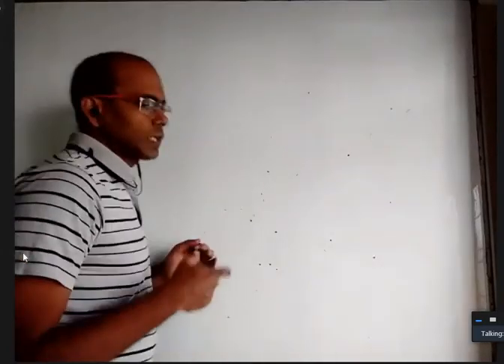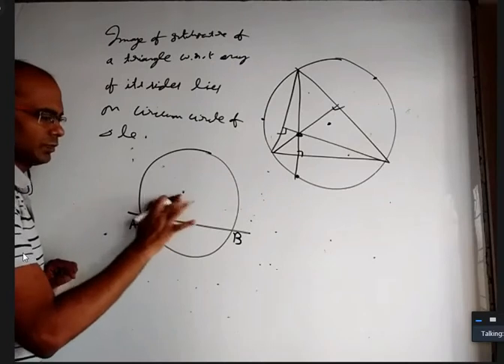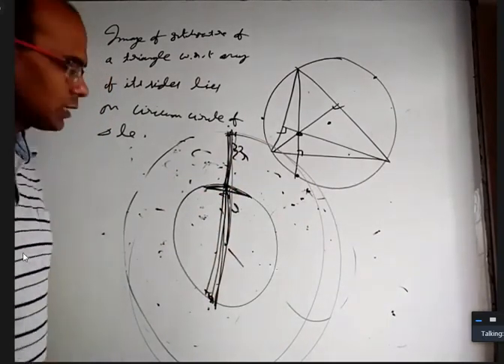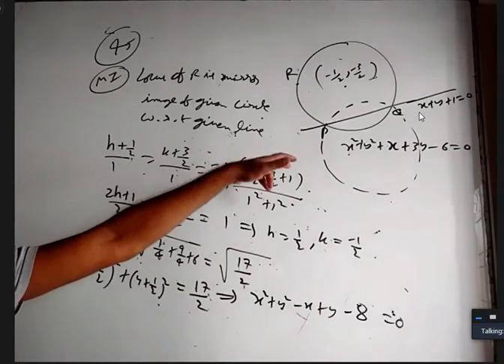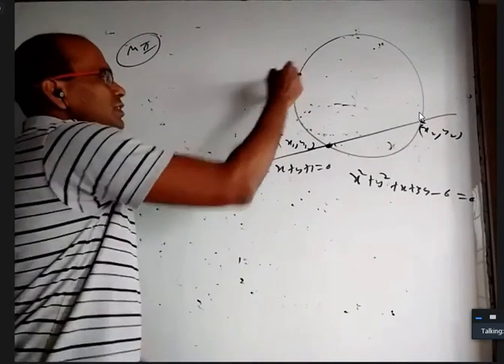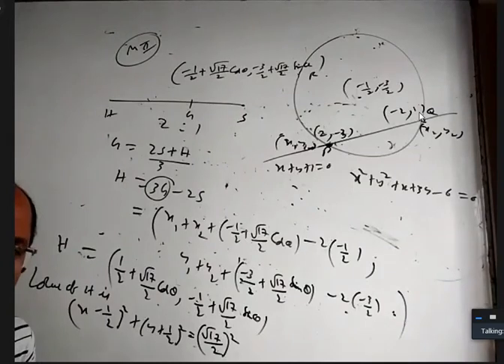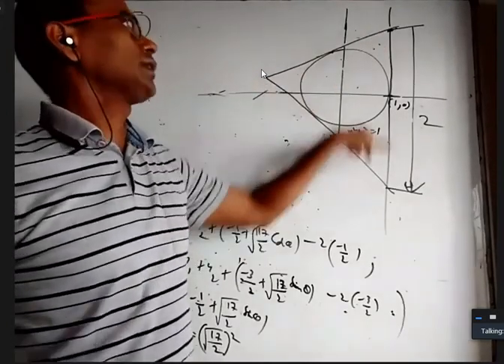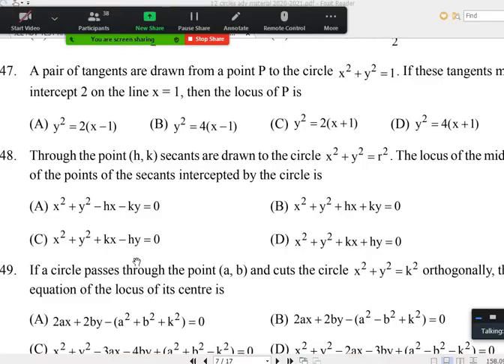circles rev 13 6 10 2020